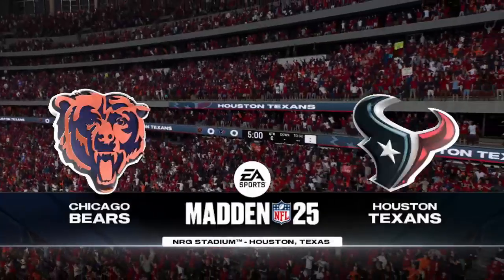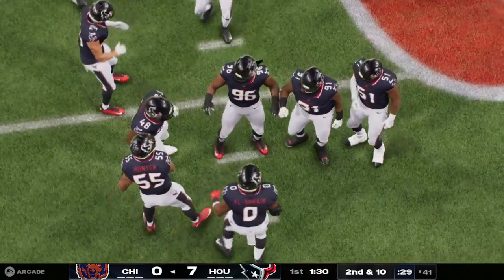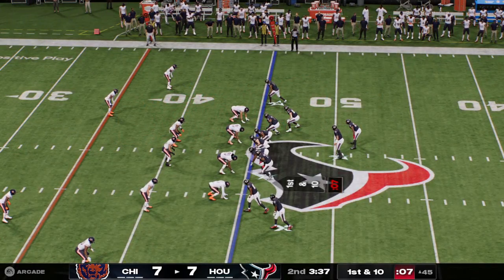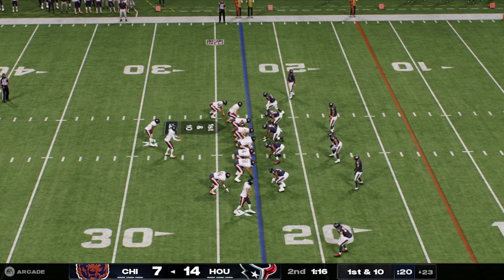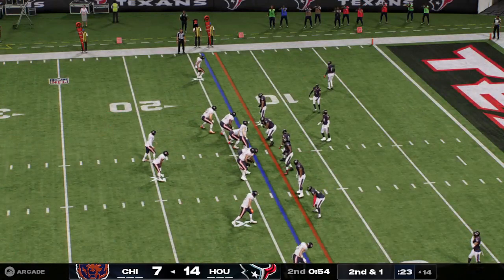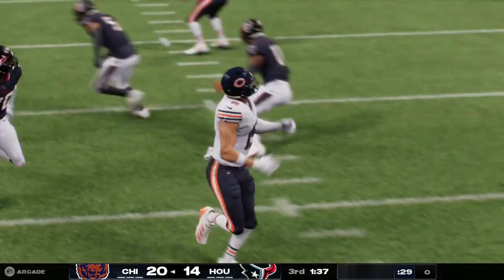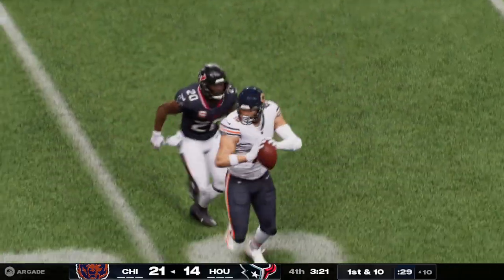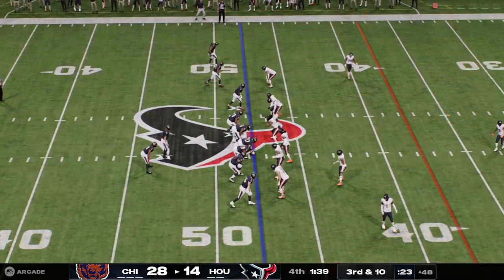Week 2 | Bears Vs. Texans | EA SPORTS™ Madden NFL 25